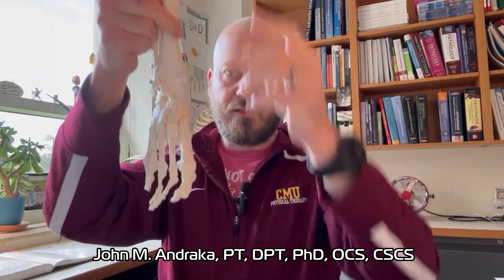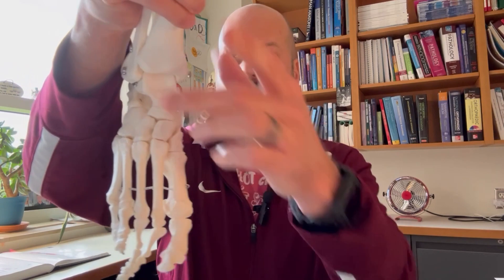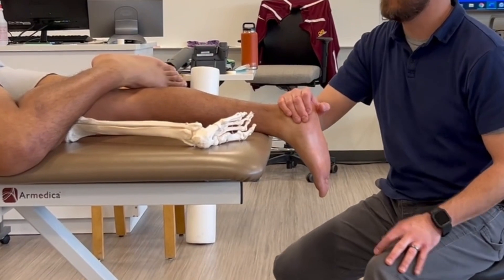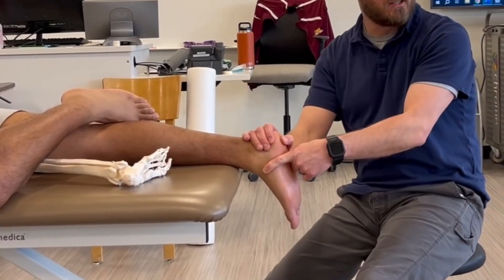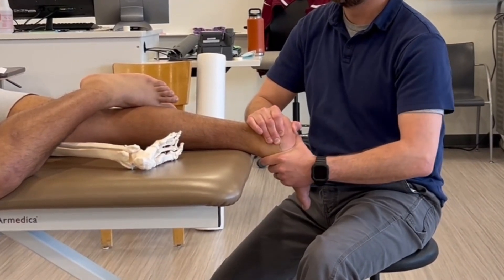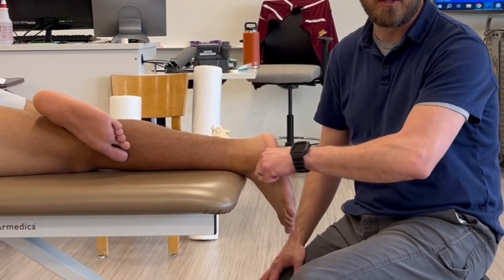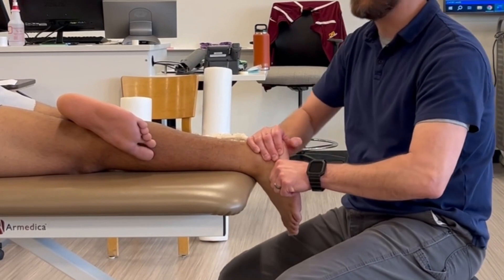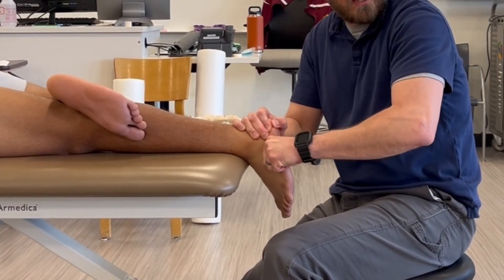Transverse tarsal joint (TTJ) mobilization manual techniques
Manual therapy techniques to mobilize the transverse tarsal joint (TTJ) of the midfoot. TTJ includes 2 articulations: Talonavicular joint and Calcaneocuboid joint.